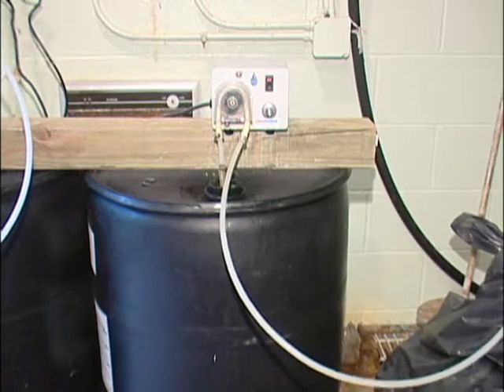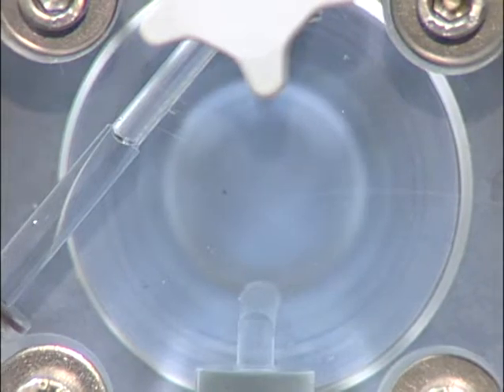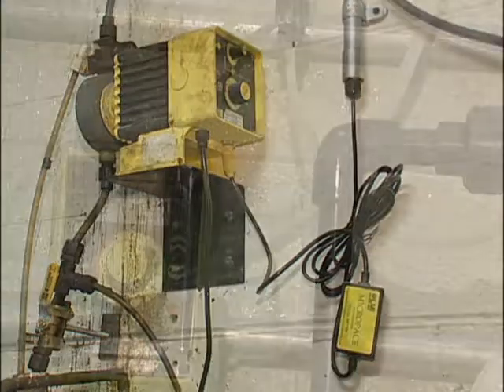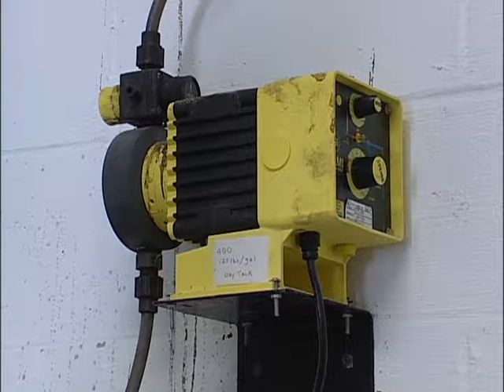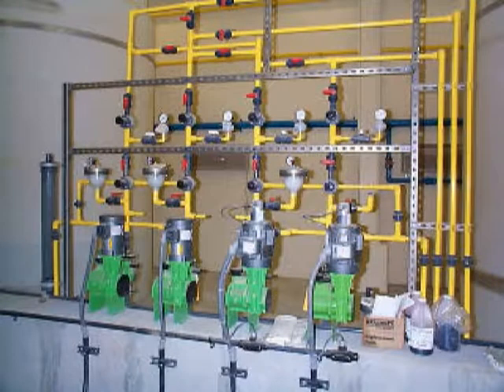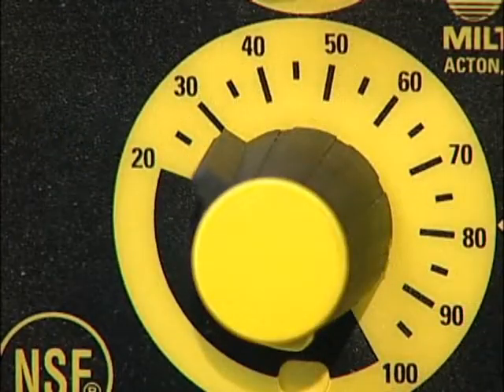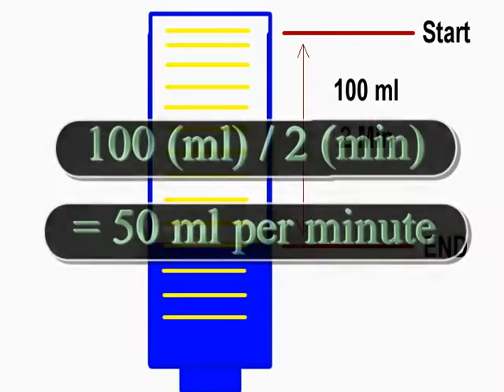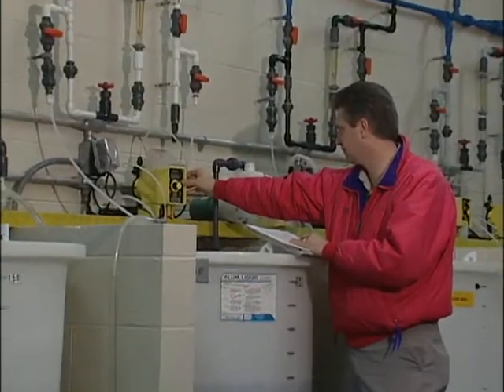Chem Feed Pumps and Calibration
This wastewater (sewage) treatment instructional video provides a general overview of chemical feed pumps and their maintenance and Calibration. This production is also useful for drinking water treatment operators.